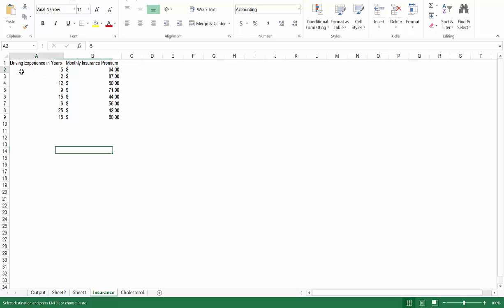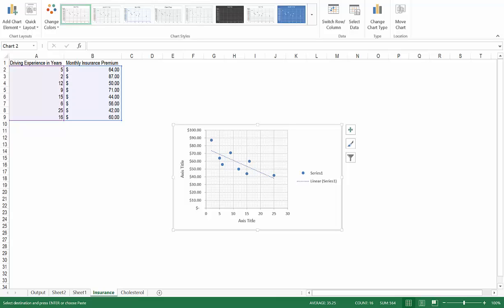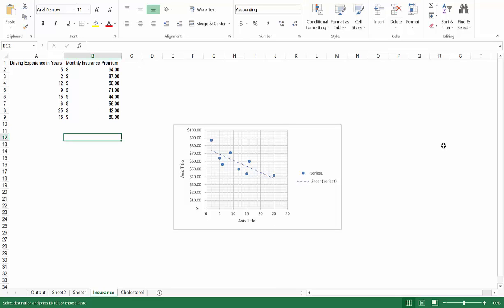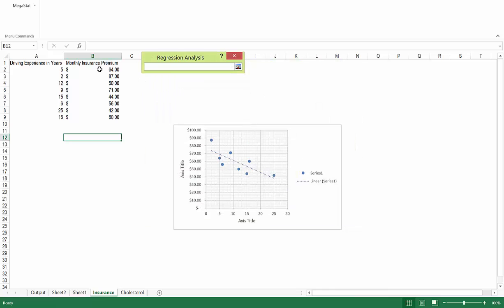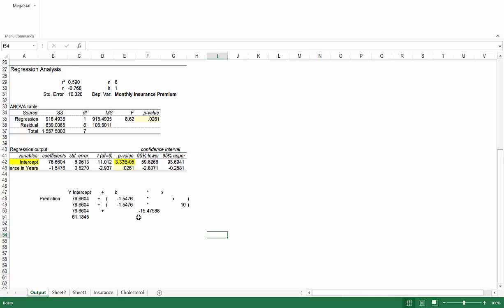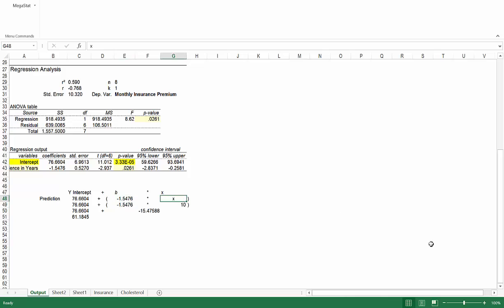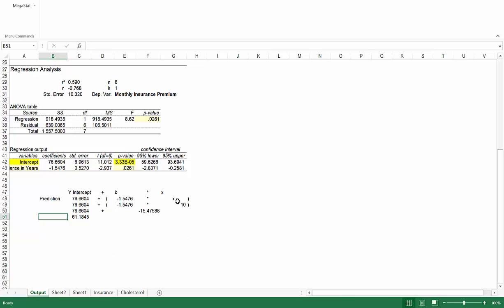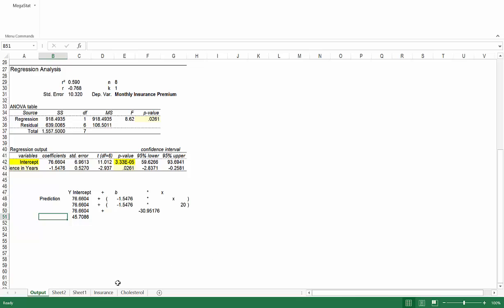How to Calculate Regression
Learn how to calculate a regression function - it is fun, really :)